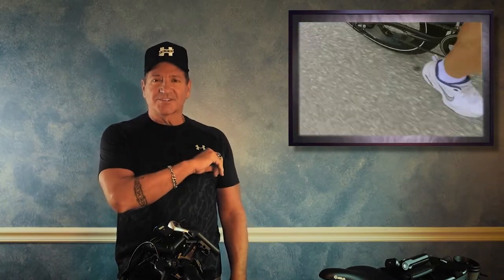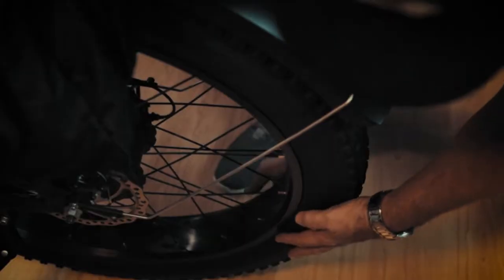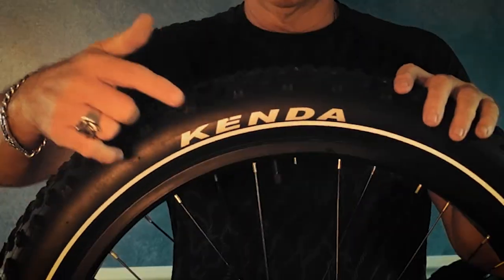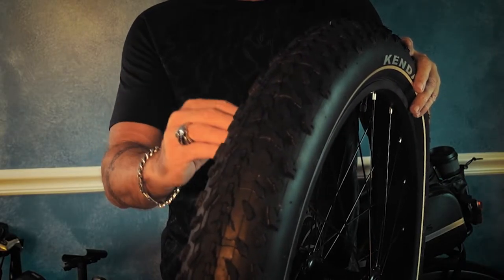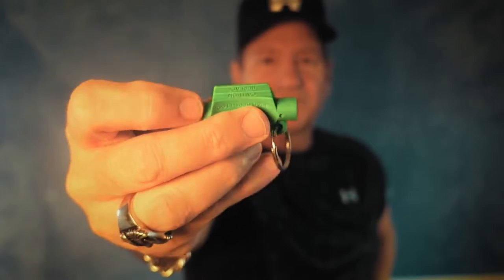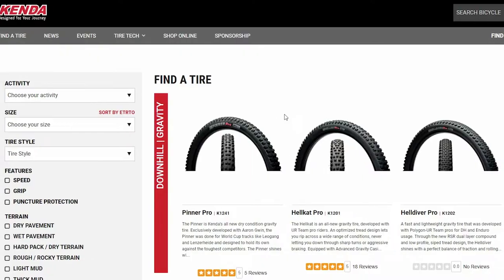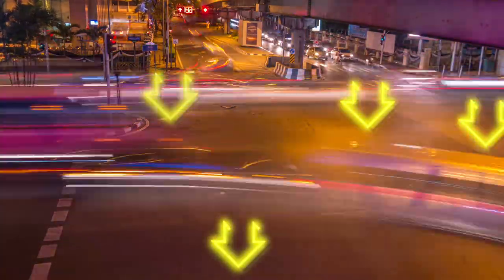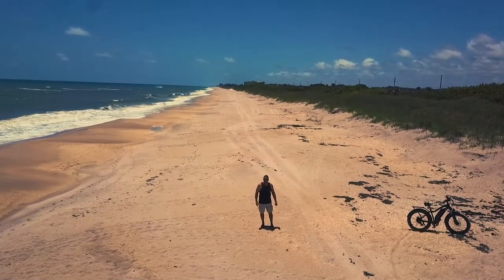Don't be stranded- 5 Hacks-Less Flats!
Here are some tips to prevent your bike or ebike fat tire riding day from being ruined!

I'm Bobby Gene, retired young to be caregiver for my wife, but after losing her to brain cancer I set out on motorcycle for three years to seek healing. To close the book on that final chapter, I sold our home and moved into my RV, 'The Independence'.  Together we traveled as far as possible for 3 years, hoping to inspire others who have suffered a loss, while discovering new destinations, new challenges, and amazing people.
Today I have a home base oceanside on the East coast of Florida. I travel, I cook, I DIY, I review, I live and I share the experiences!

Equipment:
Video Editor: Premier Pro and After Effects

MY GEAR!
(Best camera) Sony ZV1 Kit
(Best Lens) Sigma EF-M 16mm
Neewer Video Light Set
Rode Go Wireless Microphone System
Canon G7 X MkII
Zhiyun Crane- M2 3 Axis Gimbal
Insta360 One X Camera
DJI Mavic Pro Quadcopter
DJI Mavic 'Air' Quadcopter
GoPro Hero8 Black Action Camera
Canon EOS M50 Mirrorless Camera Kit
Canon EOS M50 Creator Kit Bundle
Elgato Key Light

FEATURED:
LionLadder 12' Telescoping
Ninja Foodi Grill and Air Fryer
AKASO DL-12 Mirror Camera
AKASO Trace 1 Dash Camera
Sunglife Solar Crank NOAA weather Emergency Radio
Ooni 3 Outdoor Portable Pizza Oven
3M Labs Vinyl Repair Kit

BETTER RV!
Protection:
RV Wheel Covers Kohree Heavy Duty
Shield One Advanced Ceramic Spray Polish
hOmelabs 4500 sq.ft. Dehumidifier
TireMinder Tire Pressure Monitor Sys.

A Better Ride:
SumoSprings Rear for Ford F-53 Chassis
Monroe Gas-Magnum RV Steering Damper
F-53 Chassis Anti-Sway Bar

Maintenence and Repair:
Squeeek No More Kit, Squeek Eliminator
Fini AirBoss Compressor 1.2 gal.
Cummins Onan 5500 Gen Fuel Filter
Cummins Onan 5500 Fuel Pump
Flow-Rite Battery Watering Sys.
12.5 FT Aluminum Telescopic Ladder

Clean:
Invisible Glass Premium Glass Cleaner
Thetford Bug and Black Streak Remover
Caught in A Freeze:
Camco 25' Heated Drinking Hose
Lasko Ceramic Space Saver Heater

Settin up!:
Camco Heavy Duty Leveling Blocks
Camco 20'RhinoFLEX Sewer Hose
15 FT Sidewinder Sewer Hose Ladder
Outdoor Patio Mat 9'X12'

Get Connected!
WiFi Range Extender
weBoost Cell Phone Signal Booster